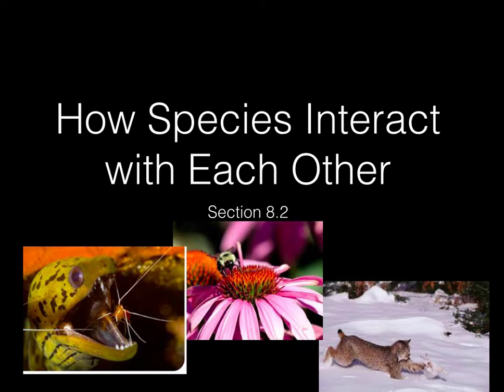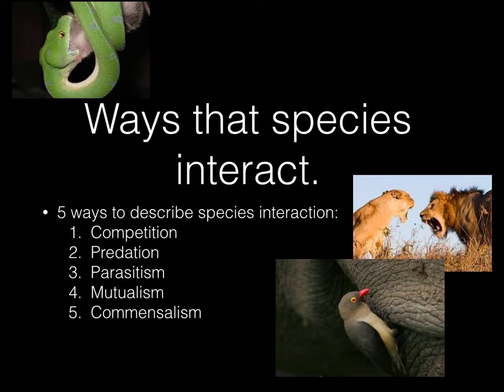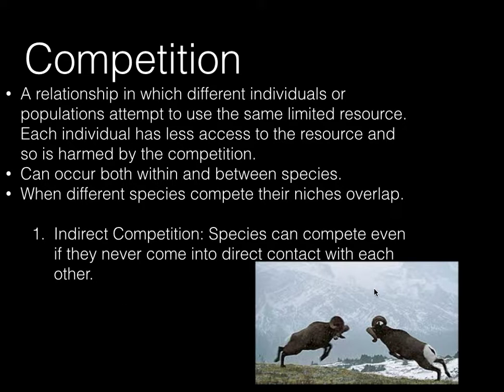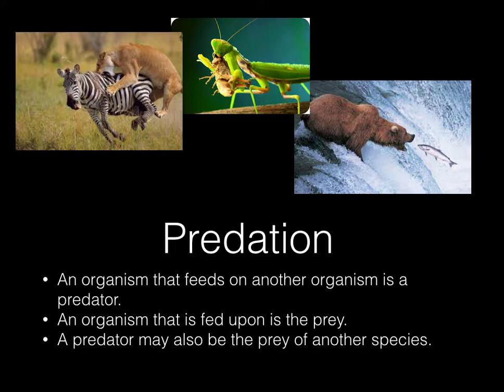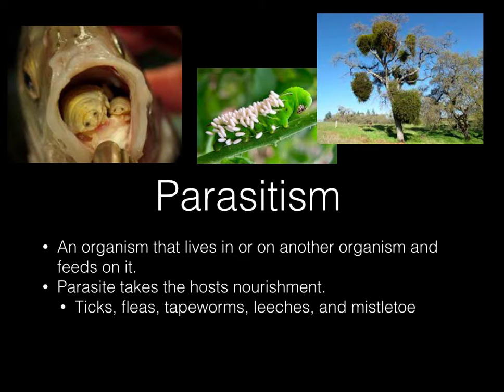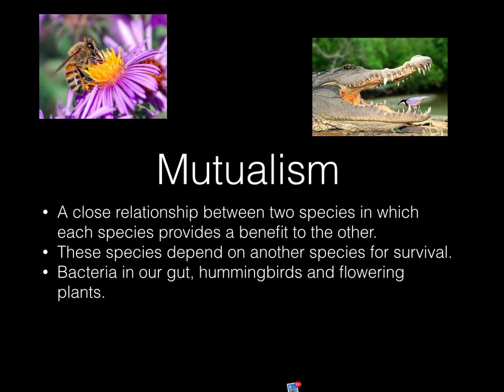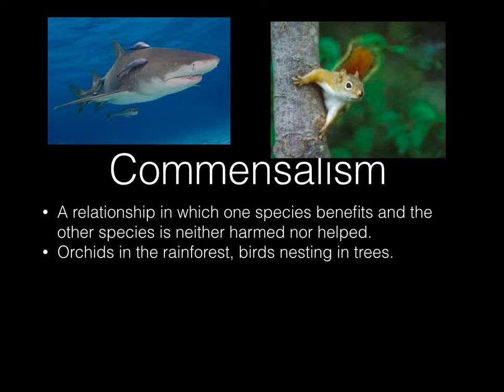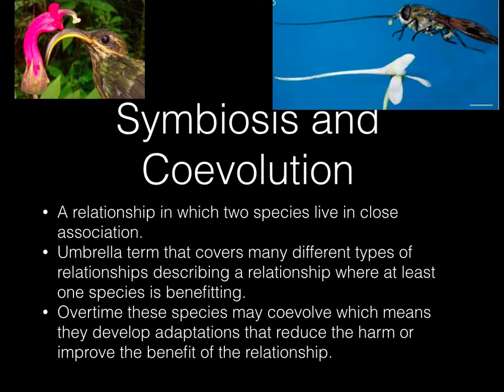How Species Interact with Each Other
This lecture discusses the interactions of species within ecosystems.